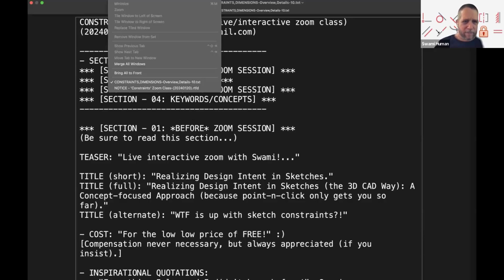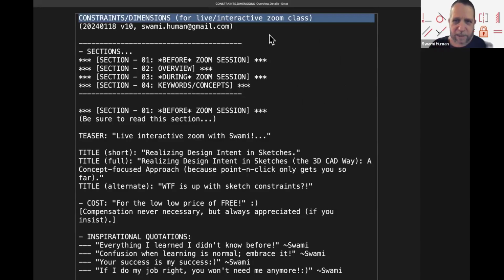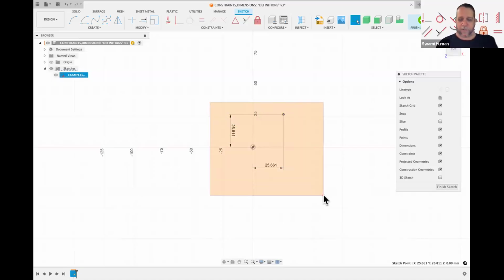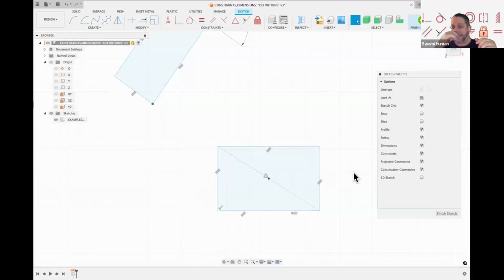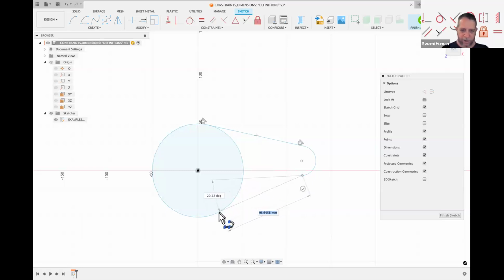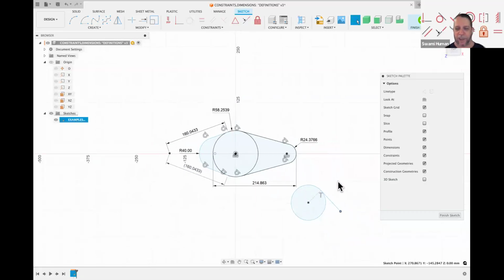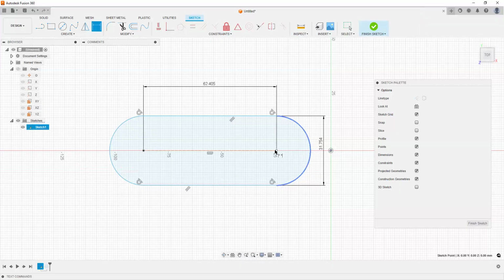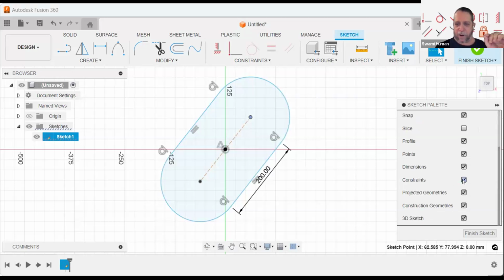Zoom 'Constraints,Dimensions' [20240120, 1938x1050]